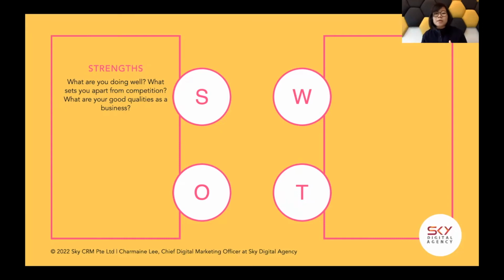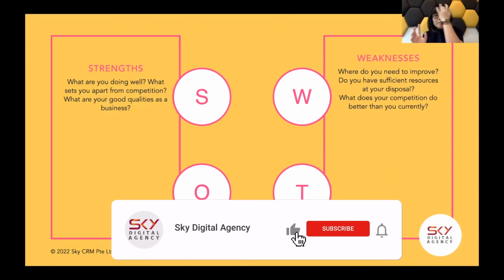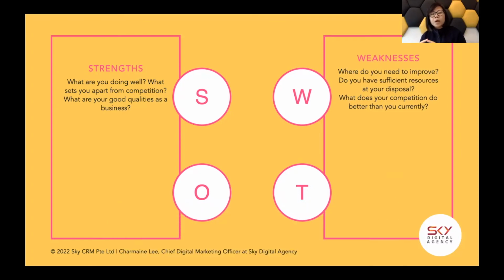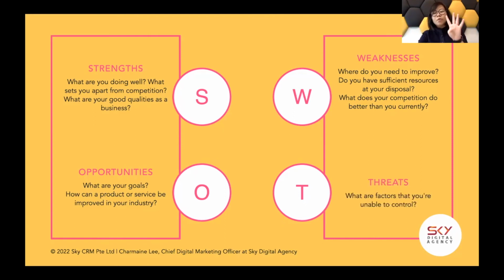How to use SWOT for Social Media Strategy?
Happy New Year to you!

If you're running out of ideas on what to post on Social Media, or you're wondering how customers can prefer you over your y, consider reviewing and auditing your internal SWOT analysis and 2 external SWOT analysis.

Communicate these points on Social Media, so that customers understand your values, and how you're different from your competitors in the market.

If my competitors are not using YouTube yet, there is an opportunity for me to use this amazing digital tool to help my customers out!

Enjoy the video, and drop us a comment on your thoughts about using SWOT for your own Social Media Strategy.

We help our clients with social media and digital marketing strategy and retainer projects

✅ Enjoy the video, and drop us a comment on your questions, thoughts and take aways!

Hey there, thanks for stopping by our video and YouTube Channel at Sky Digital Agency! I'm Charmaine, your digital marketing trainer & consultant who goes the extra mile to help you master integrated social media and digital marketing strategies.

Whether you're a startup founder, business owner, or financial practitioner, I'm here to empower you with the knowledge and tactics to create a powerful online presence across platforms like Instagram, LinkedIn, YouTube, Website, Email Marketing and more.

With an ever-evolving digital landscape, I believe that personal branding is just the beginning. Do reach out to me if you and/or your organization would like to re-align and map an effective integrated digital marketing strategy to bridge you as a brand or business to your customer's online journey.

Together, we'll craft an integrated approach that amplifies your brand's reach and maximizes your online impact.

In my training sessions, get ready for an engaging and comprehensive experience. I'm known for going above and beyond, providing you with practical insights and real-world examples that you can immediately implement to your brand and business.

Whether it's optimizing your website for search engines, crafting persuasive email campaigns, or developing a holistic content strategy, I'm here to support you every step of the way!

Let's create a brand that resonates with your audience, drives meaningful engagement, and fuels your business growth.

Get ready to take your online presence to new heights as we dive into the world of social media, SEO, email marketing, and beyond. Together, let's make an impact that lasts.

👉 Invest in yourself, Learn New Skills with me:
1. Innovative Content Curation: Unleashing ChatGPT And AI Tools [New!]
2. Reel It In: Creating Eye-Catching Instagram Reels [New!]
3. Design Like a Pro-casso with Canva [New!]
4. Telegram Marketing Course: Essential Strategies For Success
5. Crafting An Impactful Digital Elevator Pitch Workshop
6. YouTube Marketing Mastery: A Step-by-Step Workshop for Beginners [New!]
7. Unlocking The Power Of LinkedIn: A Personal Branding Workshop
8. Instagram Marketing And Advertising: From Strategy To Success
9. Integrated Digital Marketing For Retail And E-Commerce Business Workshop